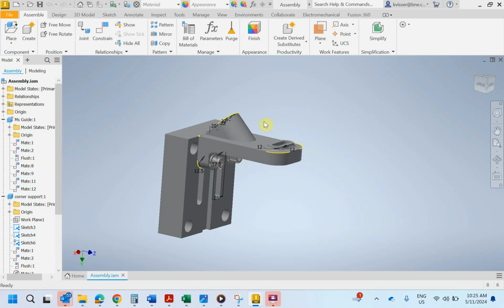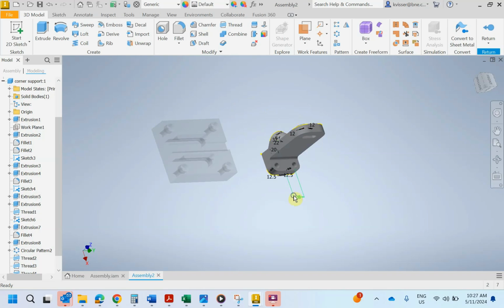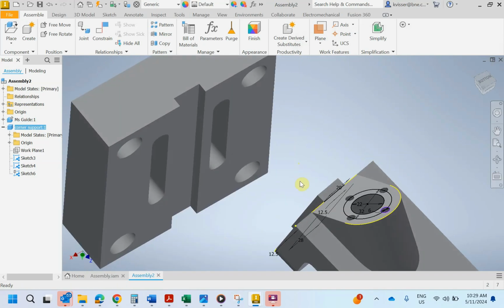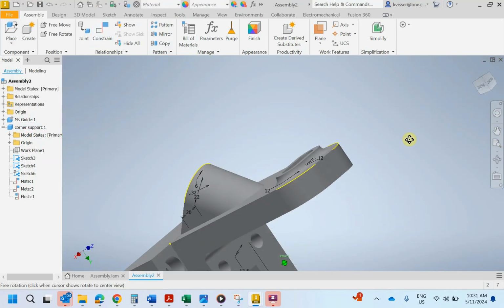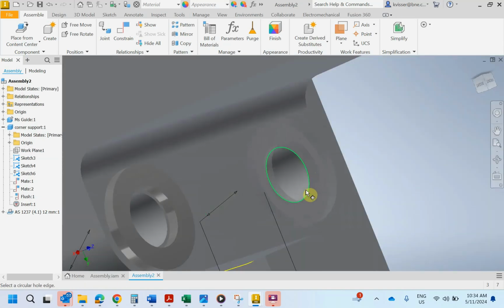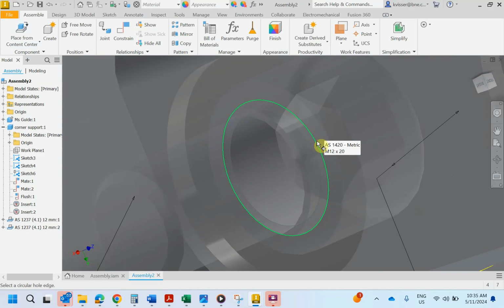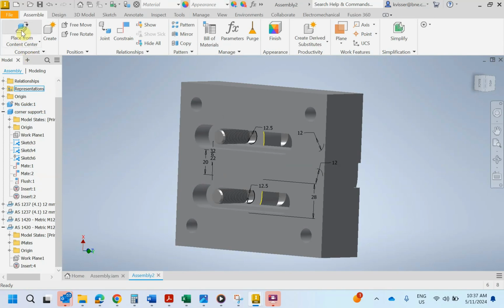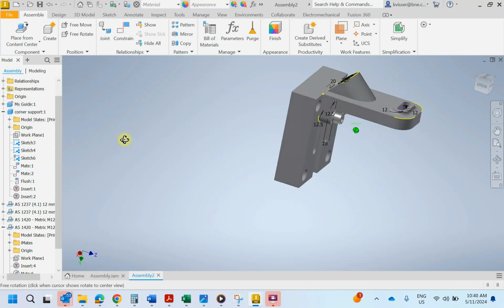Assembly of Models and adding Parts from content centre Inventor